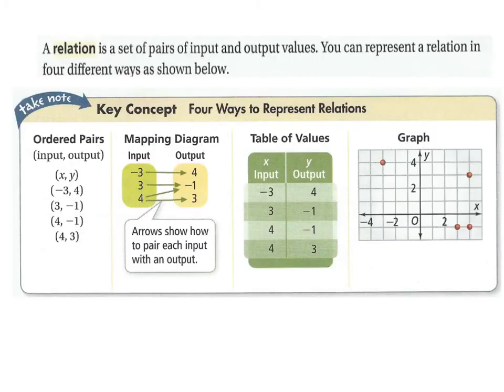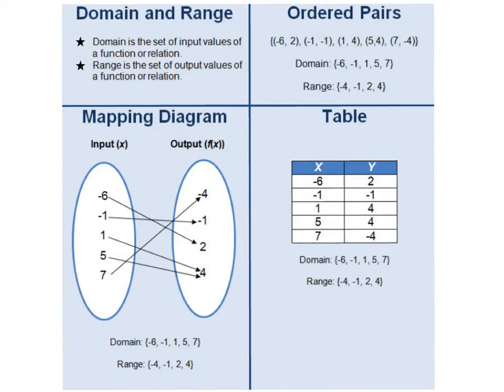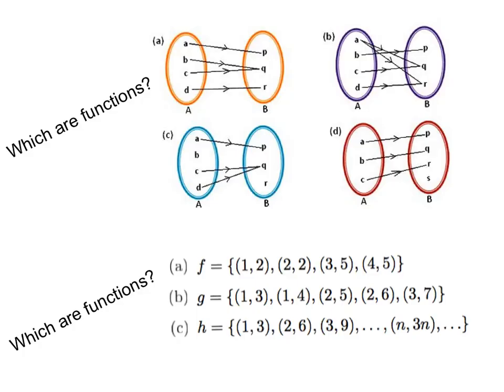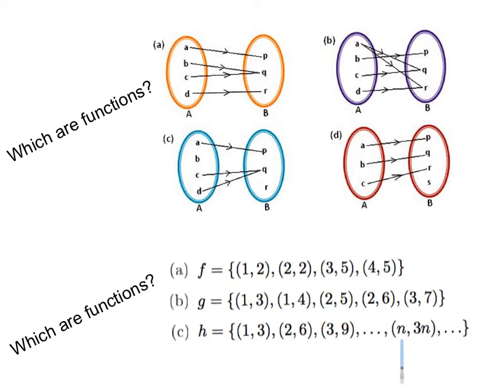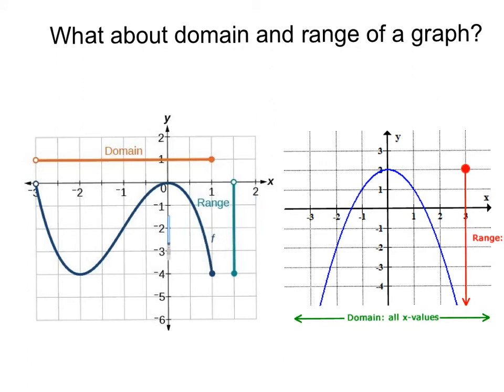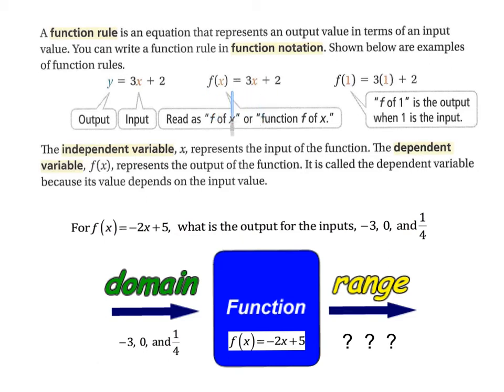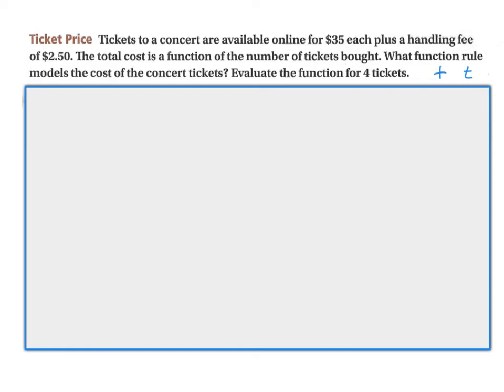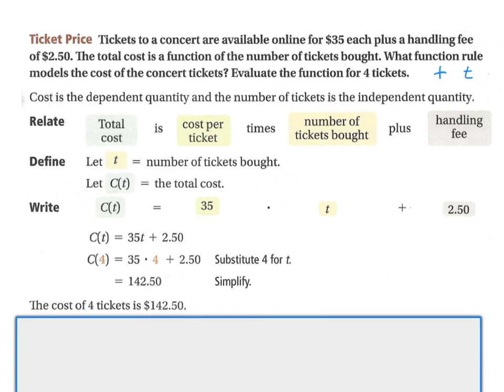2.1 Relations and functions